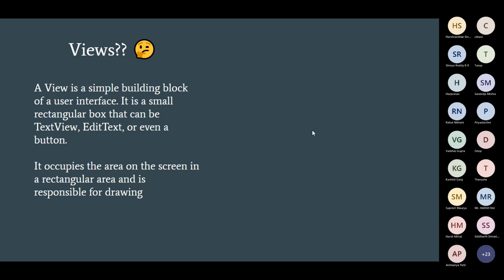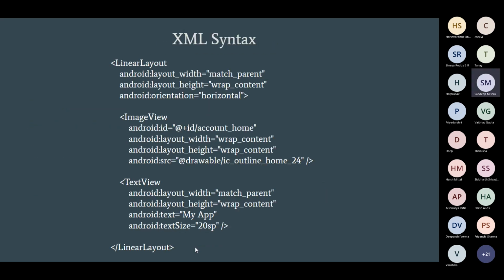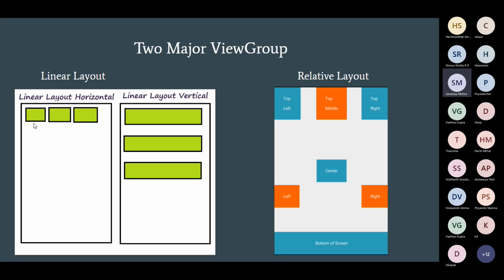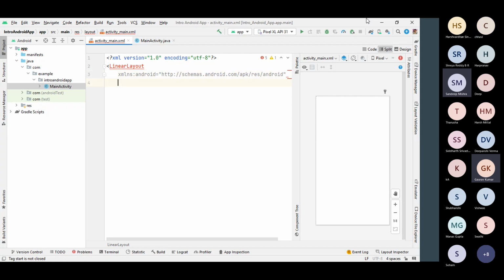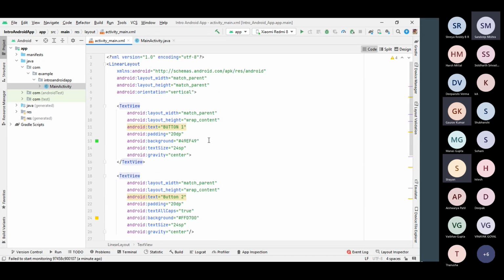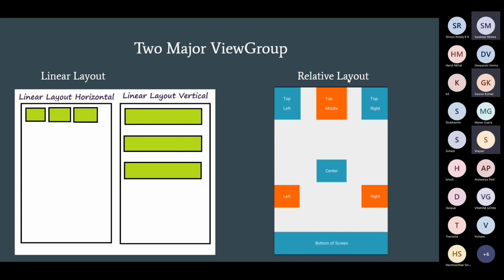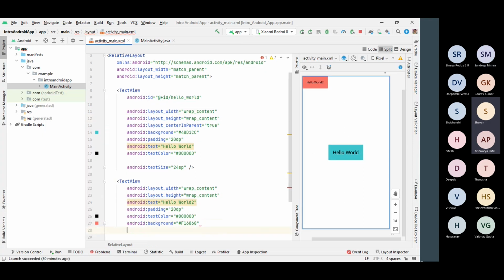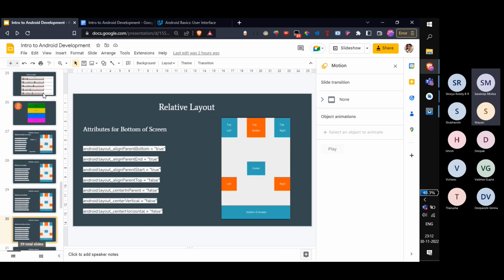Intro to Android Development - 30/11/22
The session was targeted for complete Android beginner.
Session explained basics of XML UI designing.